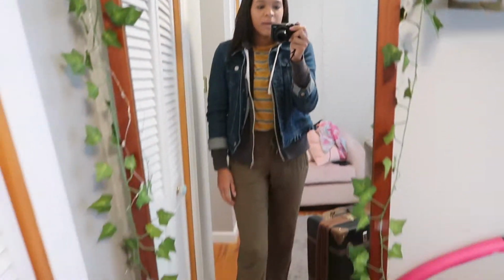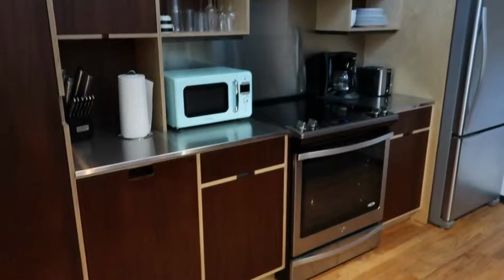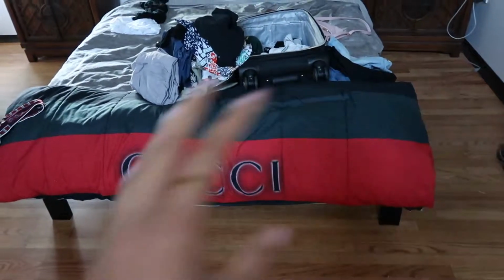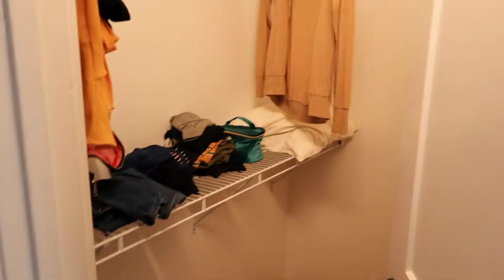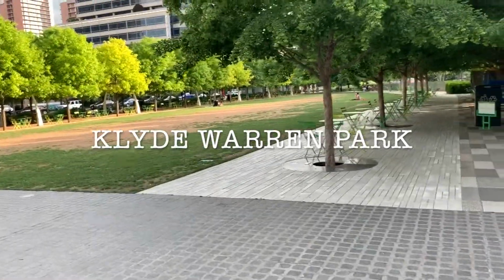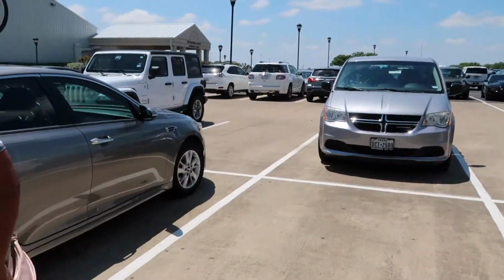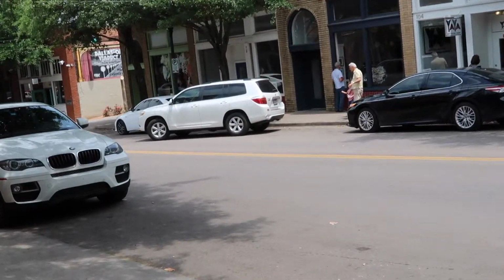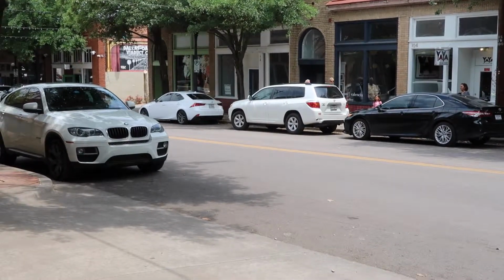WEEKEND IN MY LIFE 2019 | DALLAS TEXAS | vlog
Had a great time in Texas! Dallas was awesome! Sorry about the non-existent ending to the video lol. This was my first attempt at vlogging. or somewhat vlogging lol